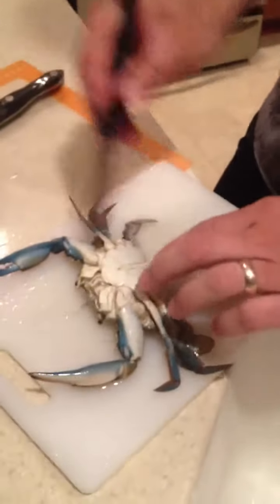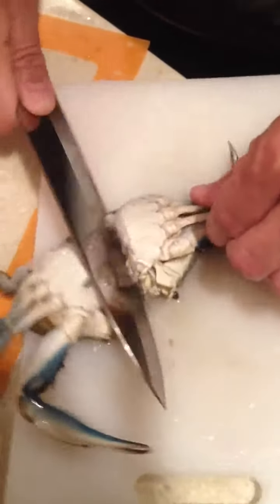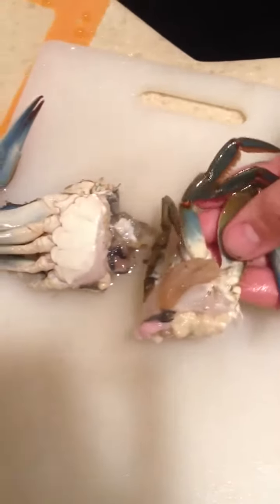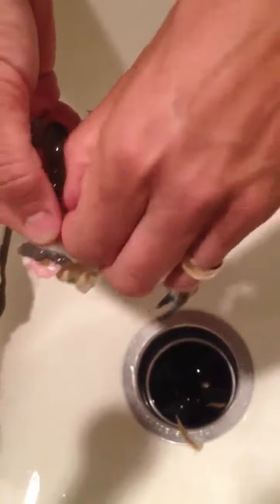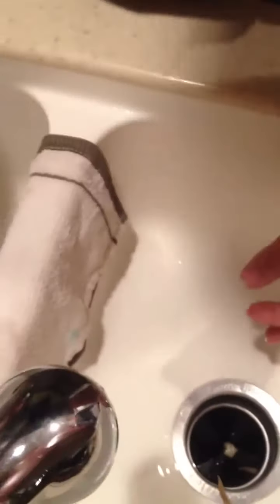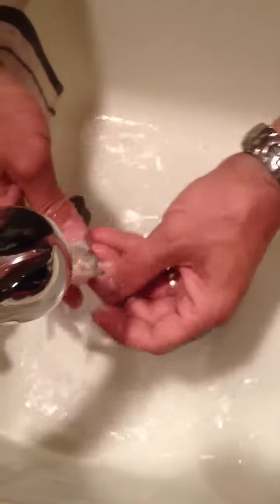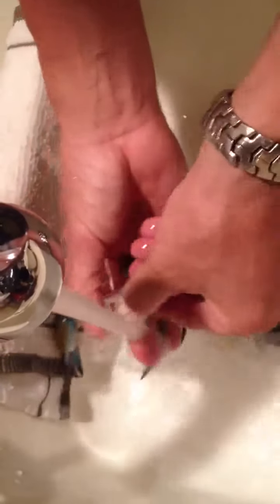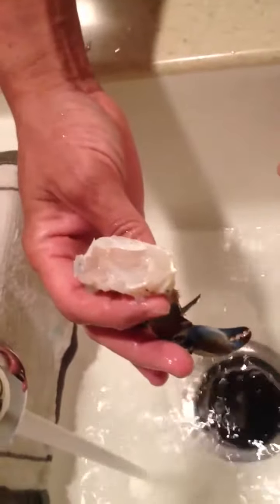One Way to Clean a Blue Crab by Matthew